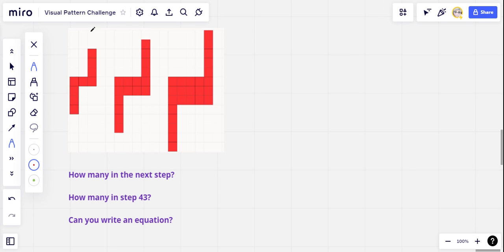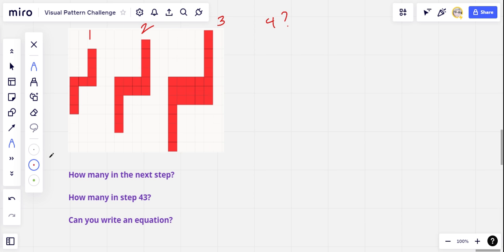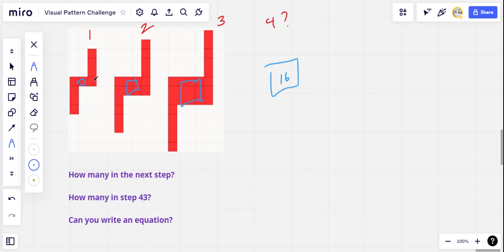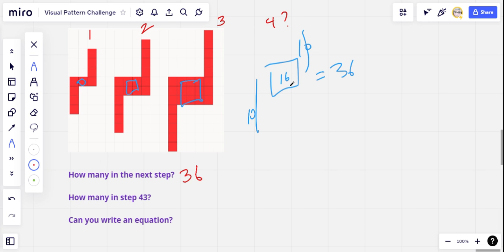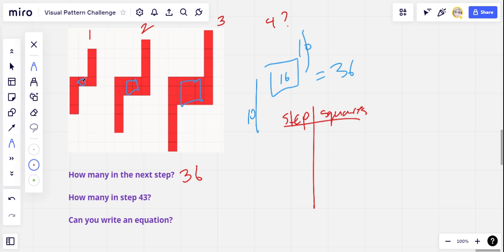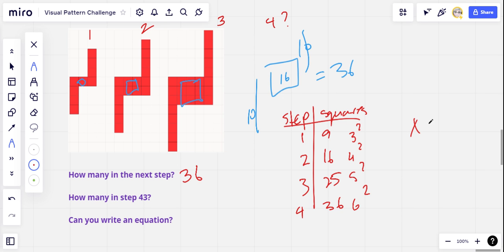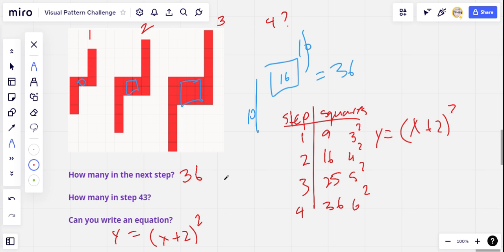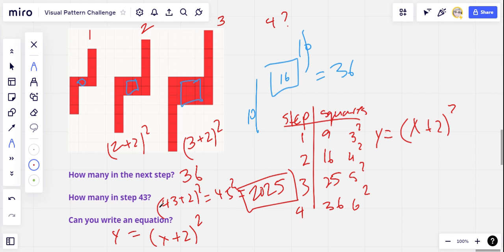Visual Pattern Challenge 121 - it's in the numbers!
Can you predict how many squares in the next step of this visual pattern? How about in step number 43? Can you create an equation that could be used to predict the number of squares in any step? Give it a try and let me know how you do.